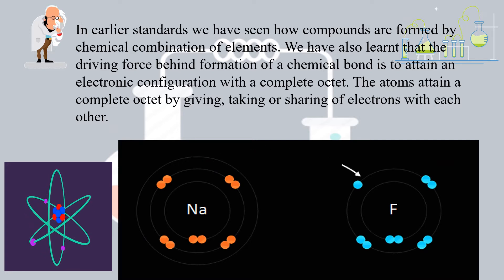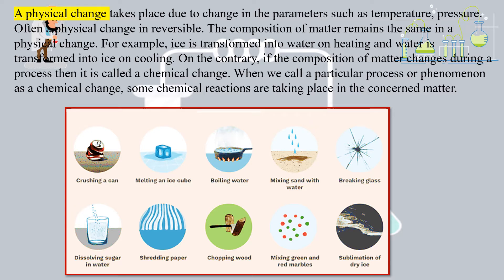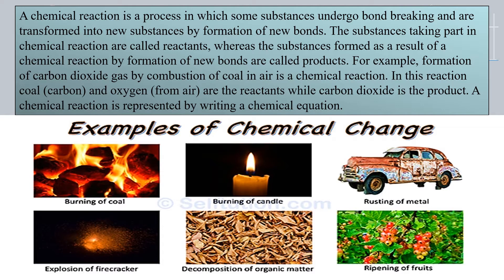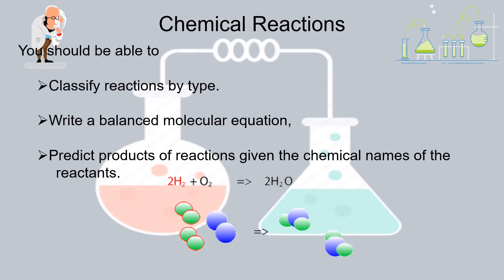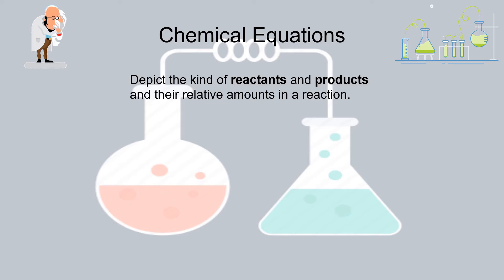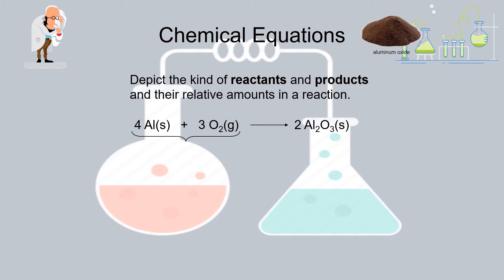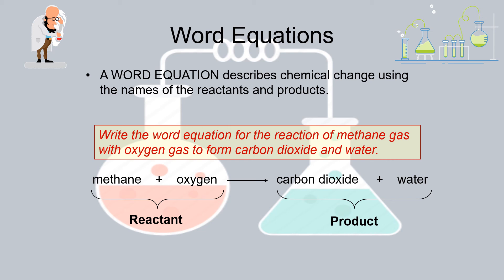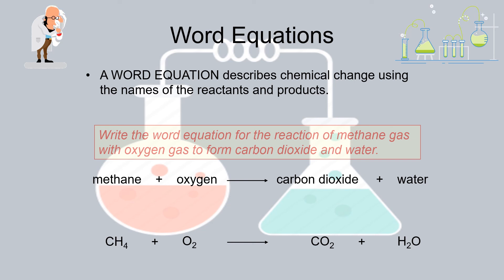3.CHEMICAL EQUATION AND REACTION PART 1/ SCIENCE 1/ STD 10TH / SSC MAHARASHTRA BOARD